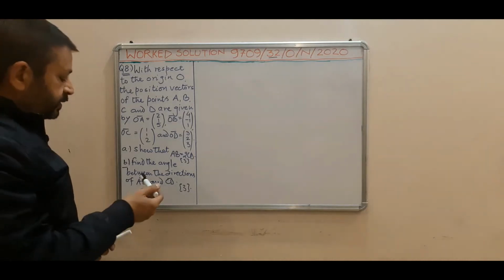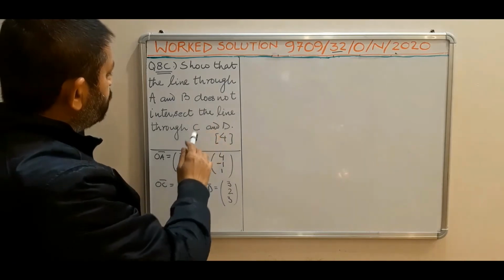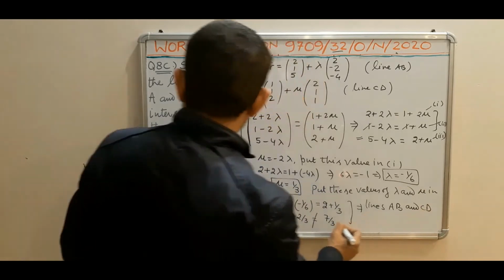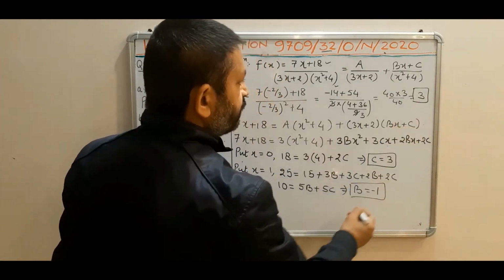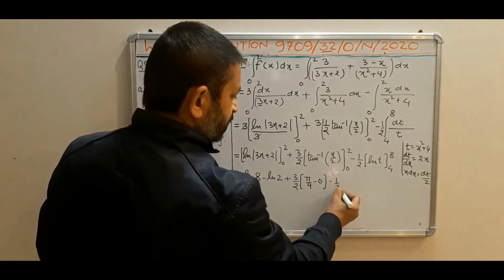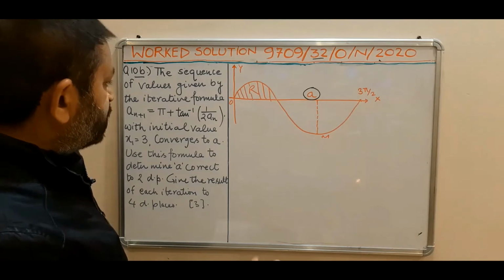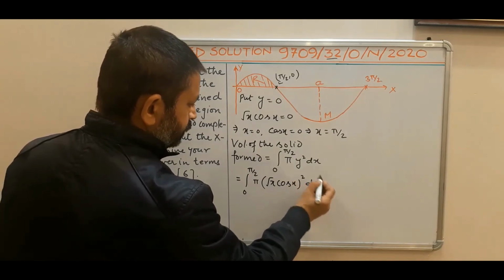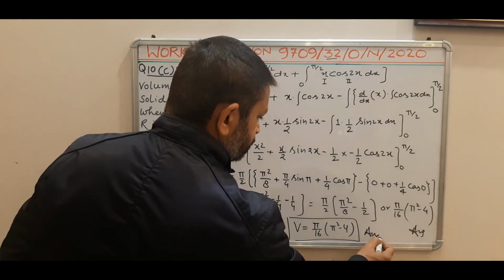worked solution | #9709/32/O/N/2020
hi viewers, I have started with a new series of videos in which you will find the worked solution of past papers for pure mathematics 1 and 3. In this video, you will find the solution for paper 32 Oct/Nov 2020 ( Q.No. 8 to Q.No.10).
#9709/32/O/N/20